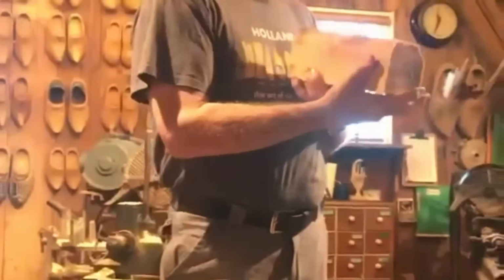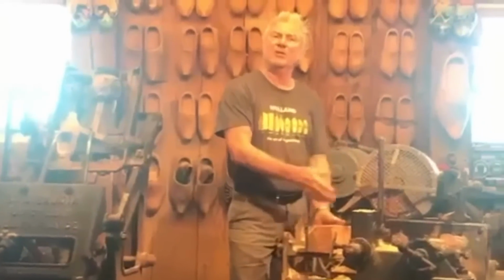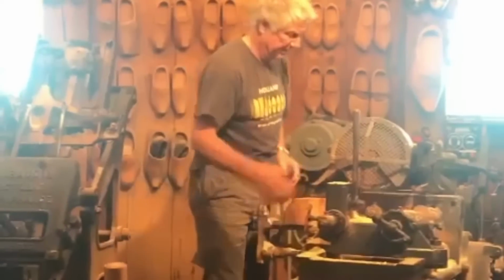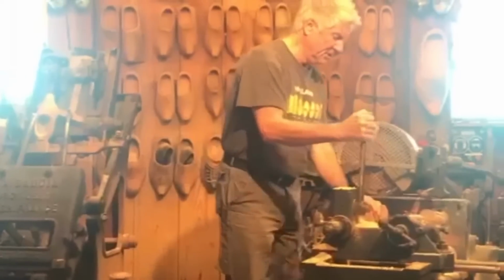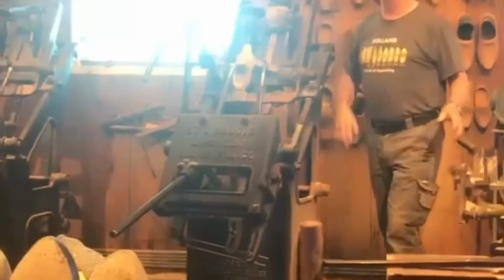A day in zaanse schans …يوم في zaanse schans هولندا 🇳🇱